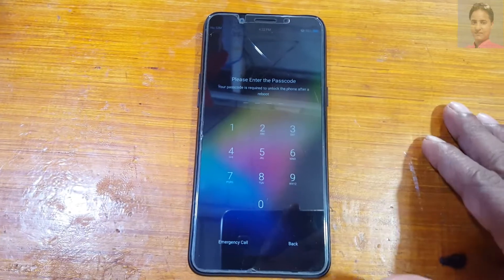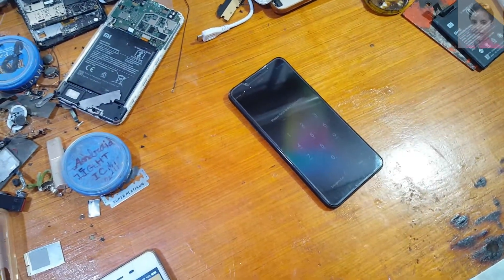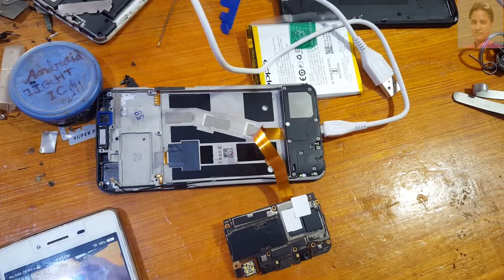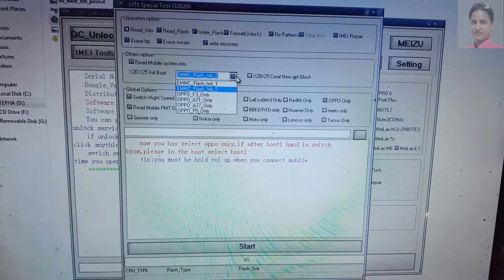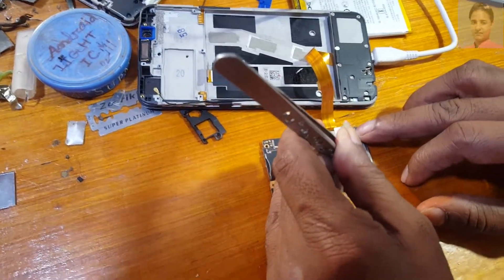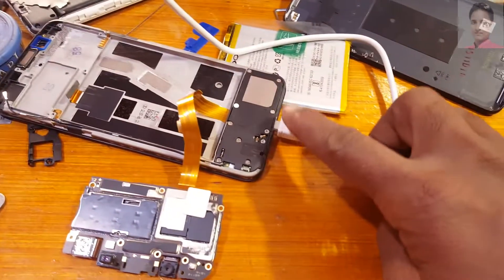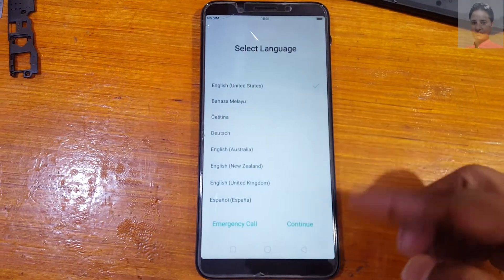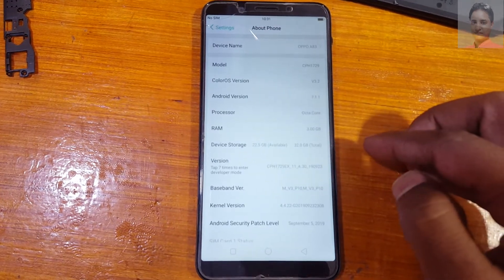OPPO A83 FORMAT TOOL 2020 NEW SECURITY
ALL-NEW DRIVER